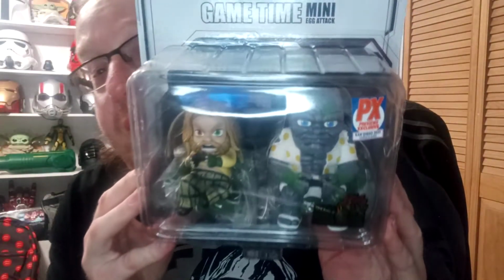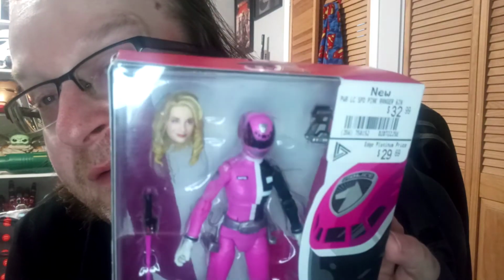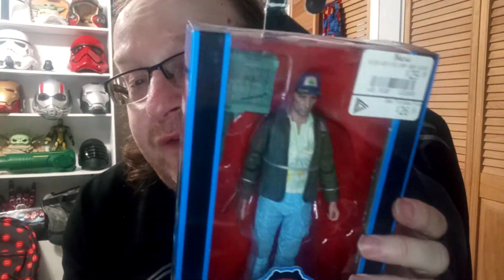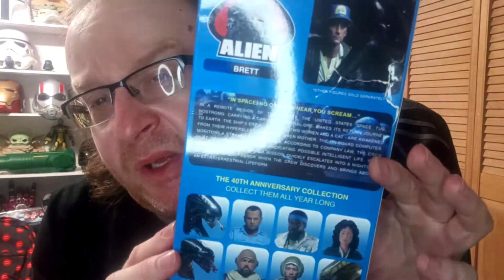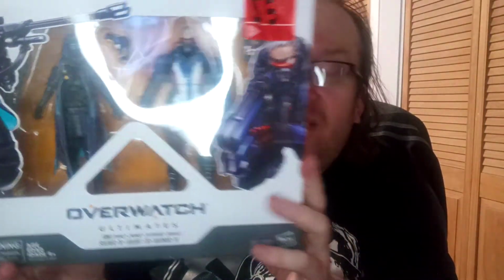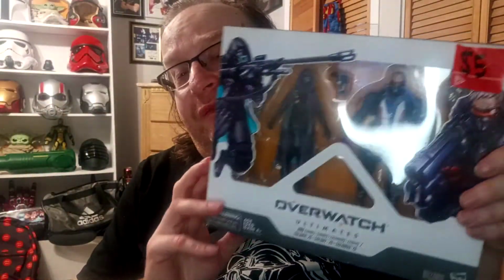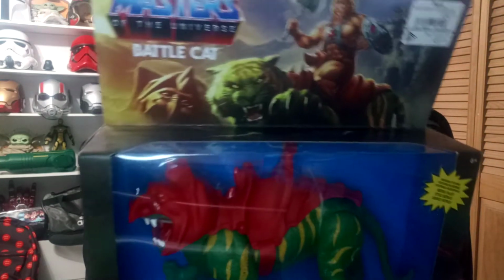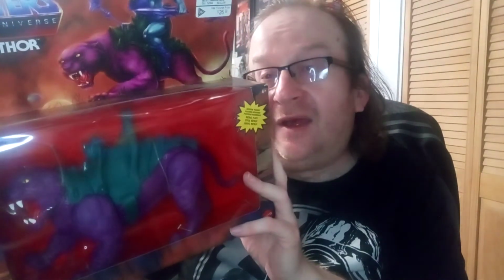GameStop $5 Friday pick ups